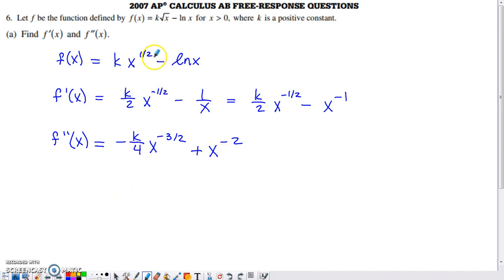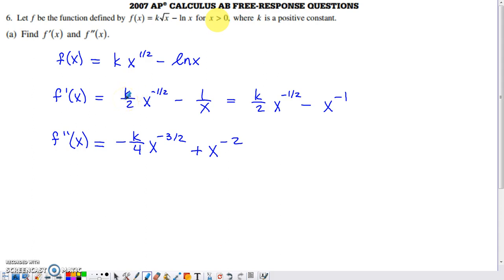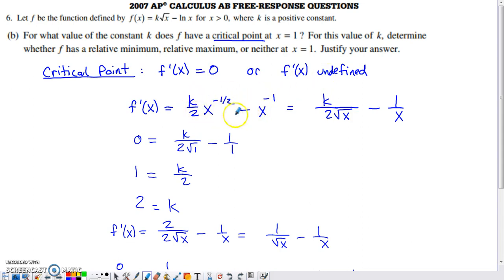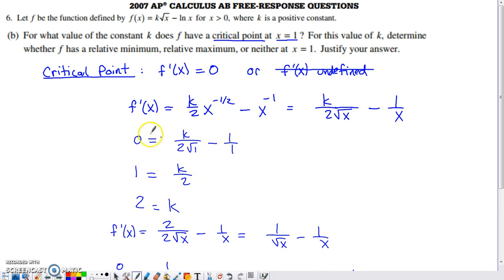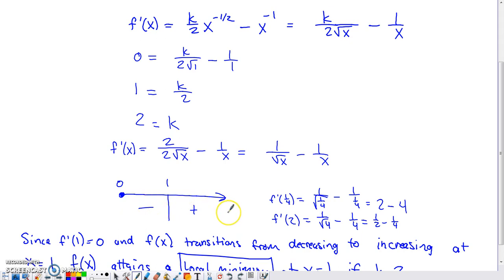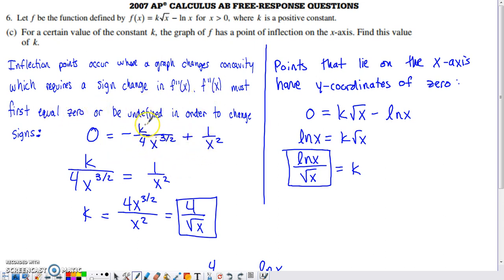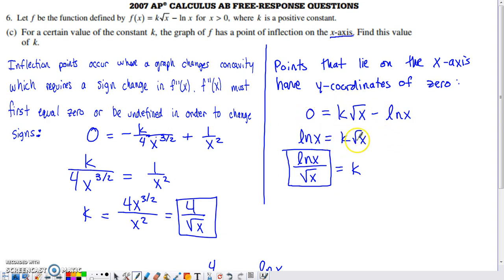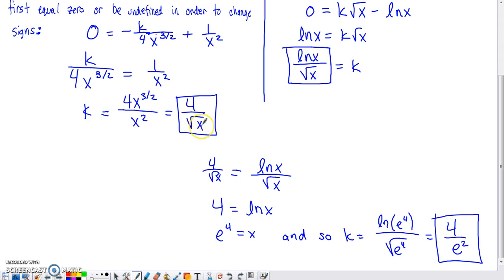2007 AP Calculus AB Free Response Question #6